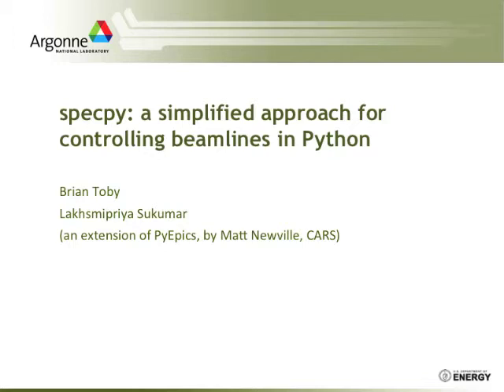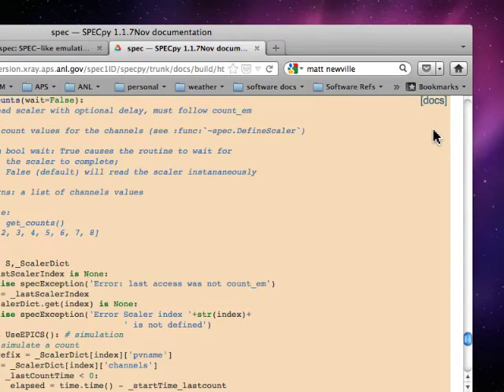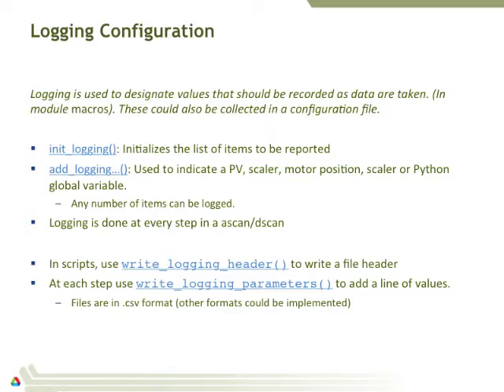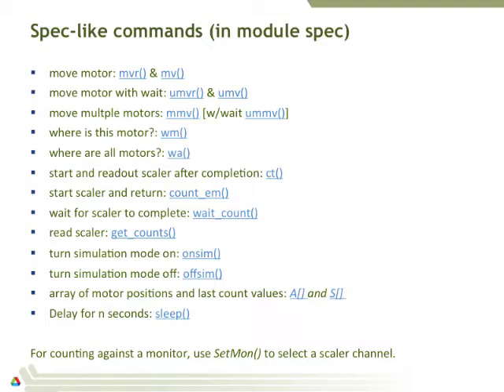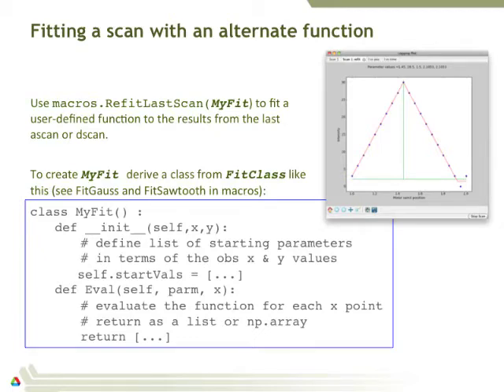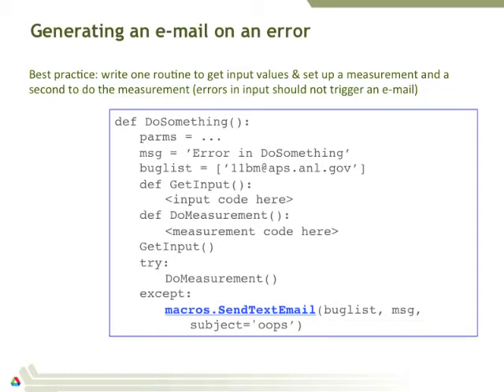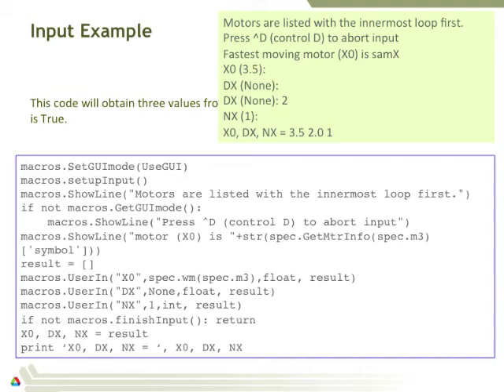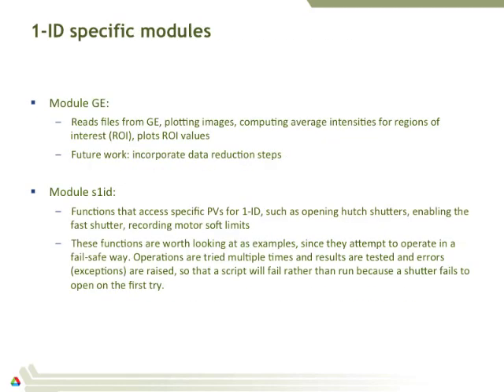Part 2: The specpy package: a simplified approach for controlling beamlines in Python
The specpy package has been written by the presenter and Lakhsmipriya Sukumar for 1-ID, to help implement python-based data collection using Matt Newville's PyEpics package. It is modeled after spec in many ways -- such as it can be used in scripts or by typing commands directly into a terminal window. Many commands share the spec names, though the syntax differs. Motors and pseudo-motors can be defined and access by a symbolic name. Most PV access is done with error checking, to make sure, for example, that a motor controller really receives the message that a motor should be moved. It provides easy access to simple Matplotlib graphics and for obtaining graphical user interface (GUI) based input from a user. The specpy package is designed to run in simulation on computers where PyEpics is not installed. This is intended to accelerate off-line development and testing of data collection scripts. Most of the package is generic, with 1-ID specific code confined to one module.